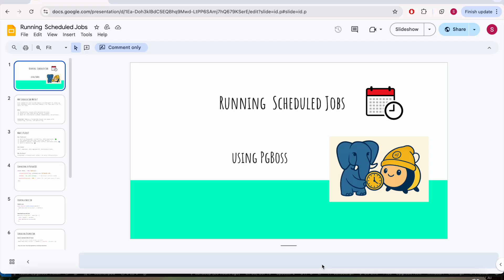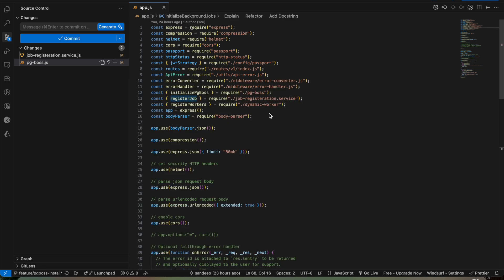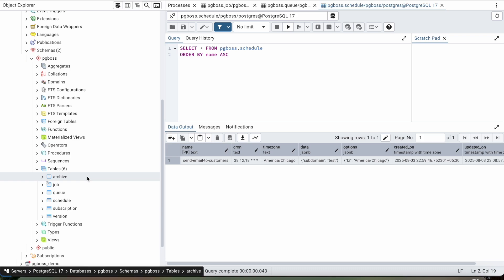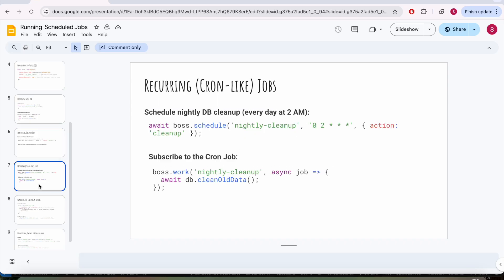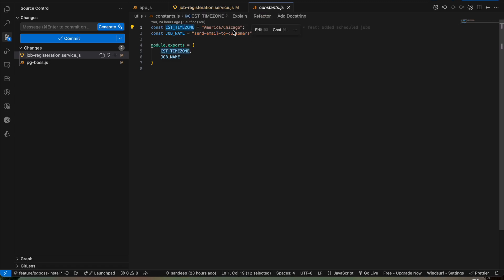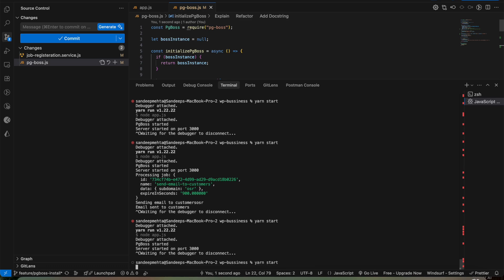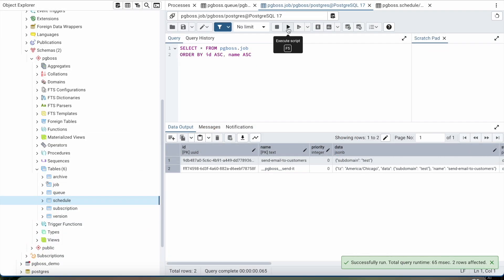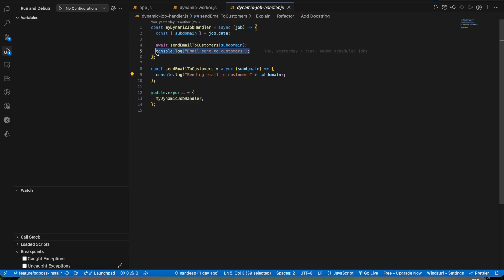How to Schedule Jobs with PgBoss in Node.js & PostgreSQL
In this video, we’ll dive deep into PgBoss, a powerful job scheduling and background task library for Node.js that runs entirely on PostgreSQL. Forget external schedulers or additional infrastructure — PgBoss lets you manage delayed jobs, recurring tasks, and retry mechanisms with ease, all from your existing database!

Whether you're building a microservice or a full-stack app, learn how to:

✅ Set up PgBoss in your Node.js backend

⏱️ Create one-time, delayed, and recurring scheduled jobs

🔄 Handle retries, failures, and job expiration

🔍 Monitor and debug job processing

⚙️ Build a scalable and reliable job queue system

Perfect for backend developers, DevOps engineers, or anyone scaling a production Node.js app with PostgreSQL.